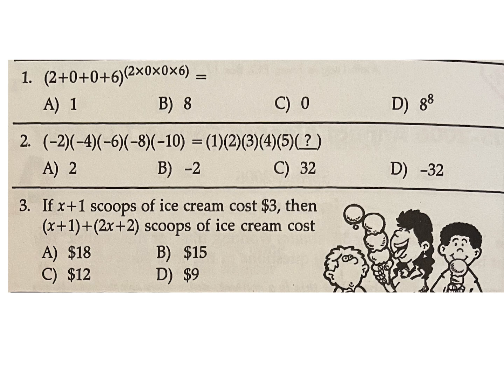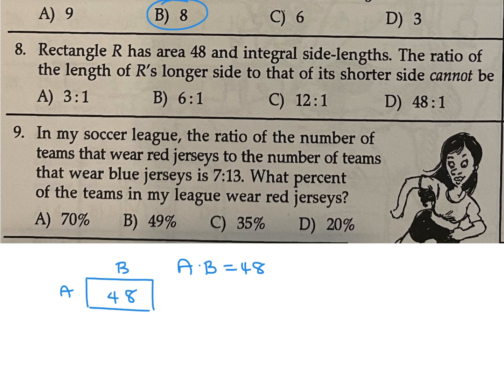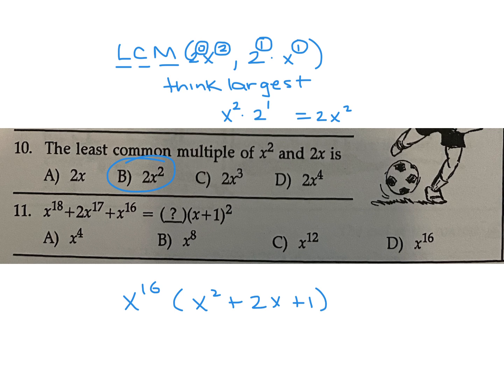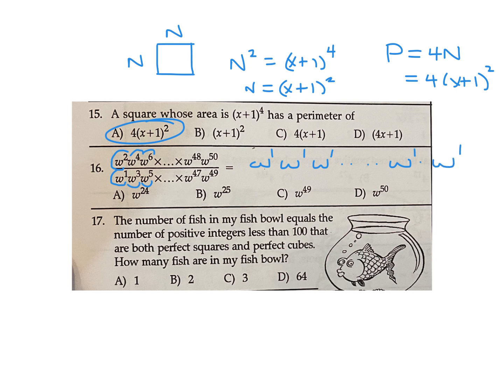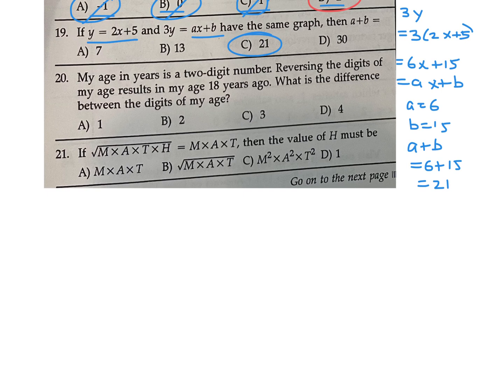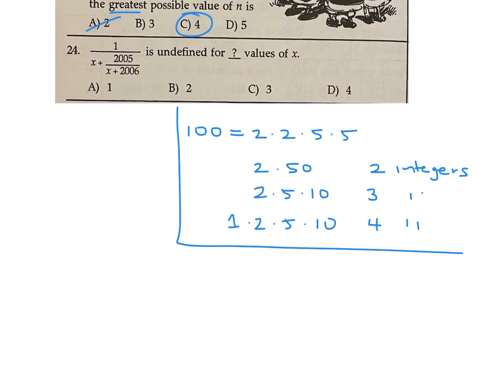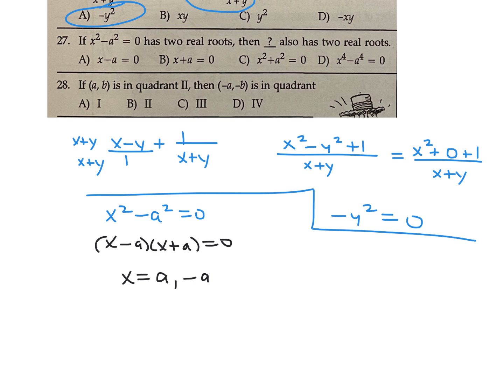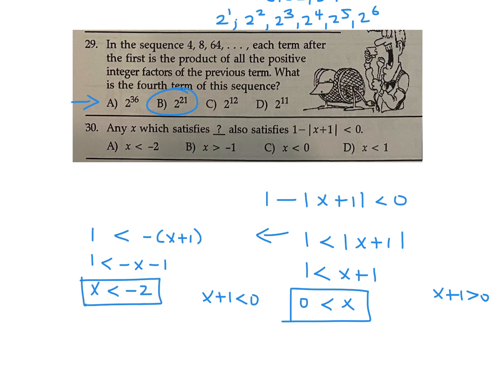2006 Math League | Algebra Contest | Full Step-by-Step Solutions | CanadaMath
2006 Math League – Algebra Contest Fully Solved!

Welcome to CanadaMath, where we break down every question from the 2006 Math League Algebra Contest with clear, step-by-step solutions.
This video is perfect for students preparing for Math League, AMC, or any algebra-focused math competition who want to strengthen their problem-solving skills and test strategies.

Complete solutions to all 2006 Algebra Contest questions
Essential algebra techniques including equations, factoring, and word problems
How to approach algebraic problems efficiently under time pressure
Common contest tricks and how to avoid mistakes

Middle & High school students preparing for Math League or AMC contests
Teachers and tutors seeking guided algebra examples
Students aiming to boost their algebra accuracy and speed
Math enthusiasts who love logical and analytical problem solving

Don’t forget to:
Like the video and share it with your math community!

Follow CanadaMath